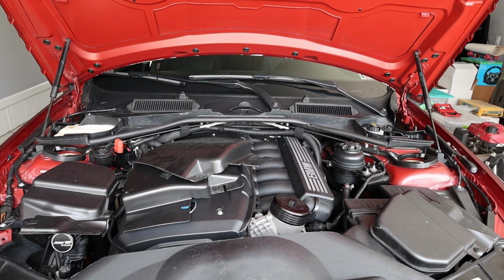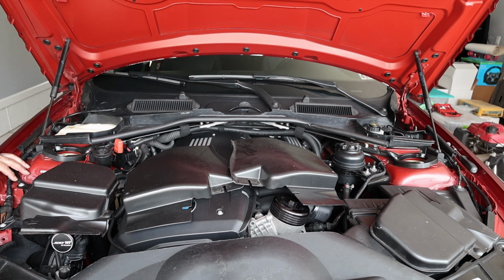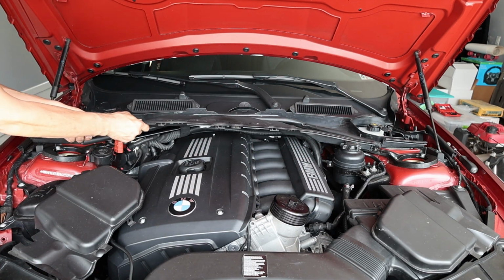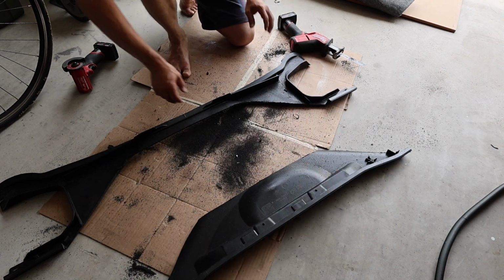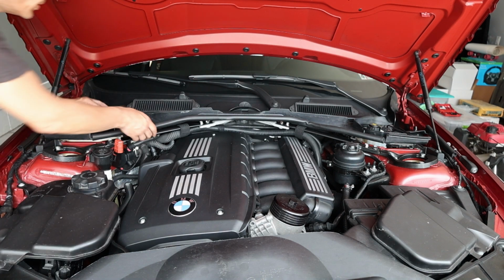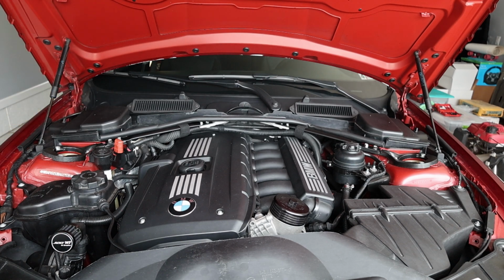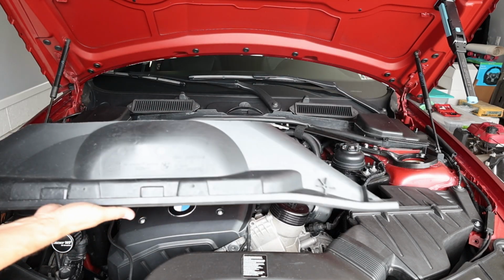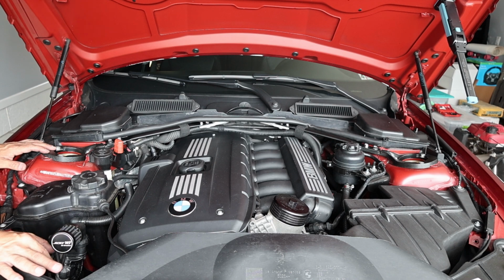D.I.Y. cowl mod - Housing bottom part modification | E9x 328i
In this video I'm cutting some plastics on my car.
"Housing, microfilter, bottom part" is what BMW calls it.
I hope this can be helpful to someone.